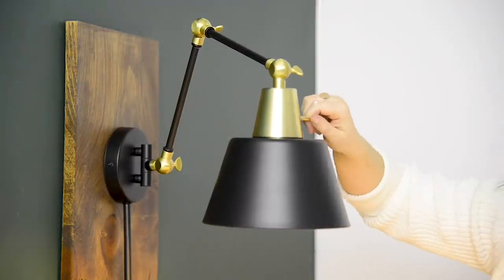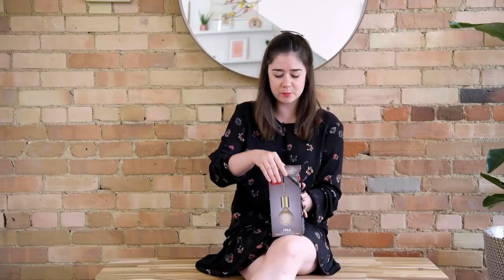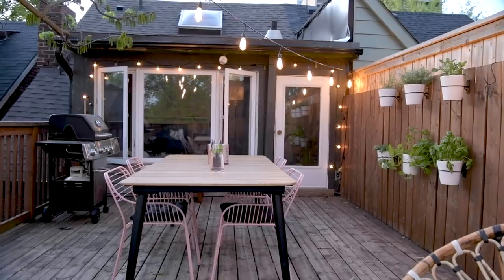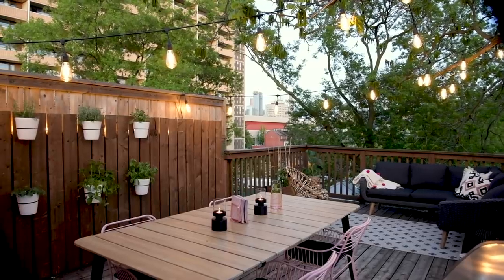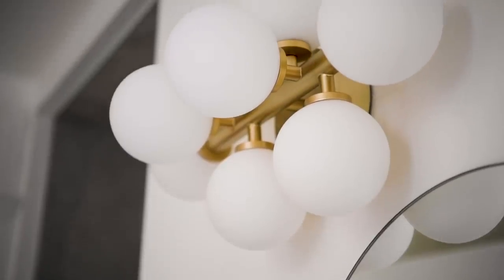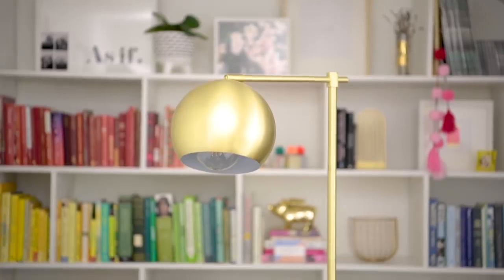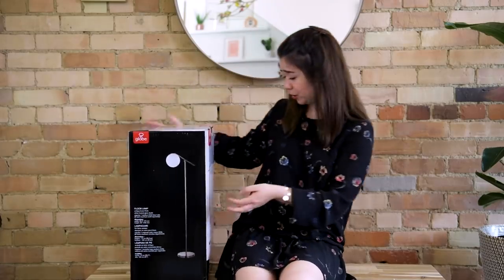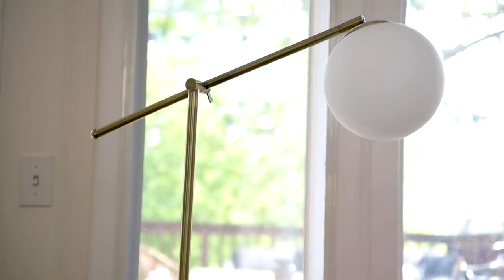I Found The Most Beautiful Decor At A Home Improvement Store | Haul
AD Hey guys! I’m Alexandra and I’m so happy to say that Home Depot Canada is sponsoring today’s video. I’ve actually always been so impressed with how gorgeous and affordable their lighting section is, so when they approached me with the challenge to find the most beautiful decor I could, I knew it wouldn’t be difficult! Today I’m showing you the sweet things I’ve found, and styling them in my space and proving that you can find beautiful decor at your local home improvement store.

Items featured in this video (Note: All items were gifted to me by Home Depot Canada):